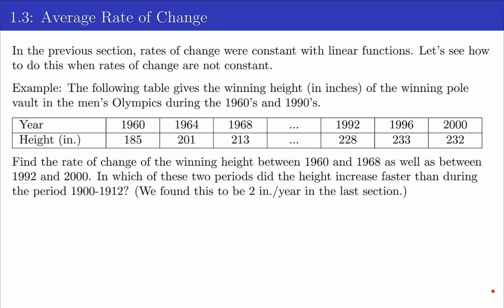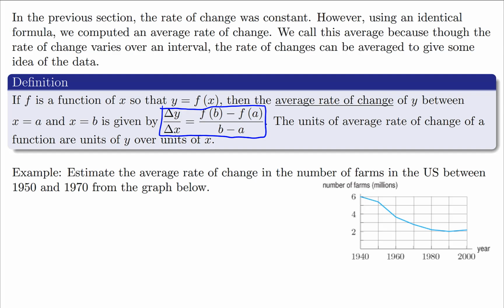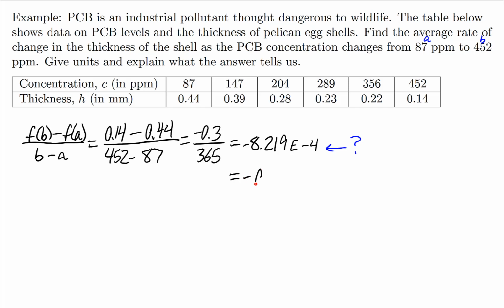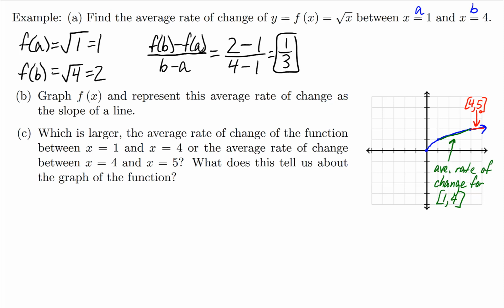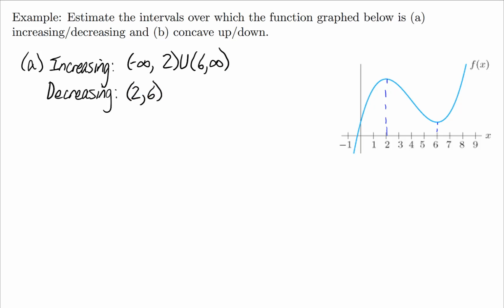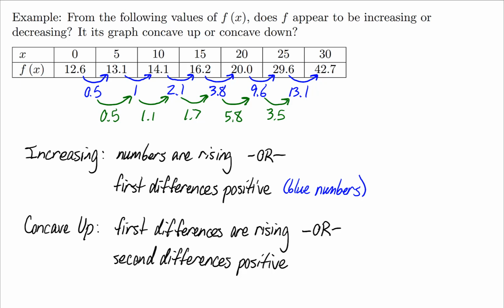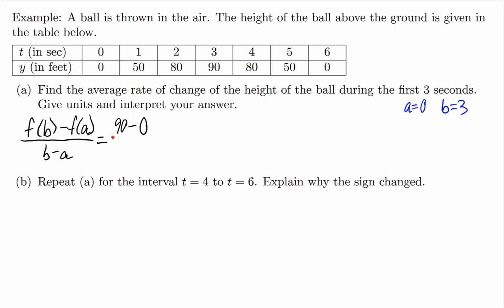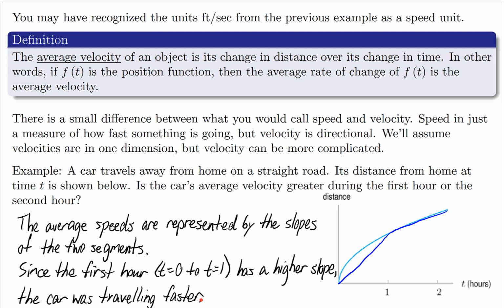Business Calculus - Average Rate of Change and Concavity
Business calculus can be a tough course to pass.  I'm here to help!  This lesson is about average rate of change and how it can be used to motivate the concept of concavity.  The formula is presented and used with a variety of ways to give data, and then concavity is introduced as a change in the average rate of change.  Several varying examples of concavity are given.